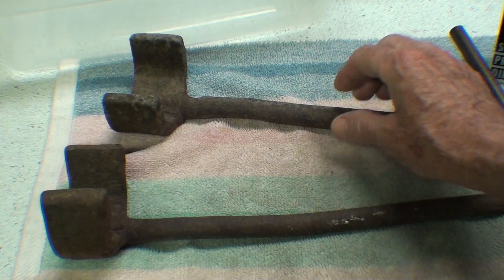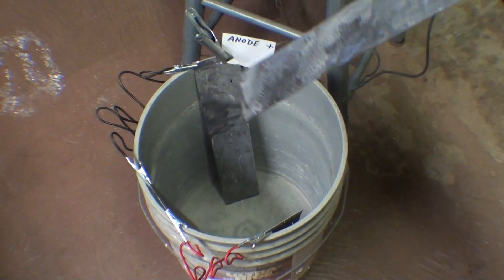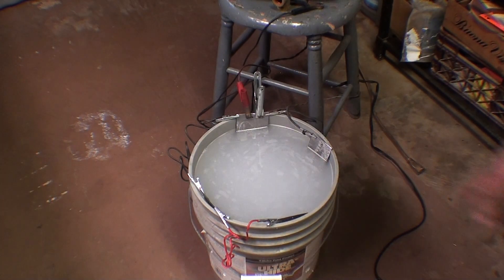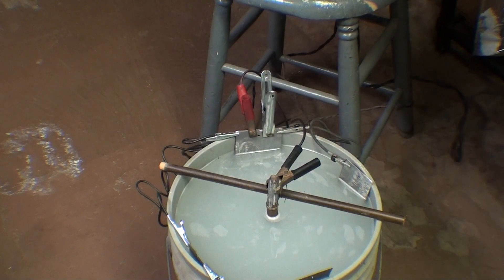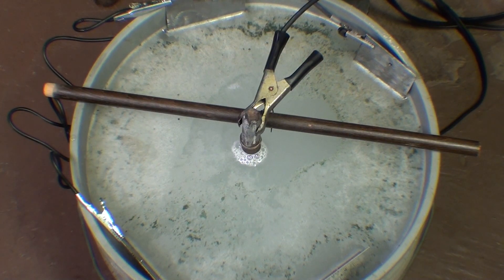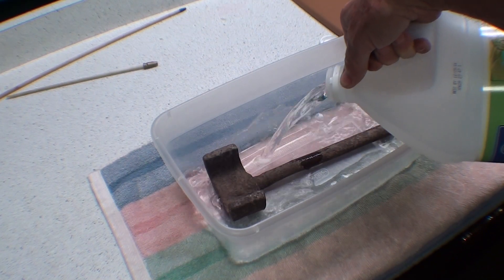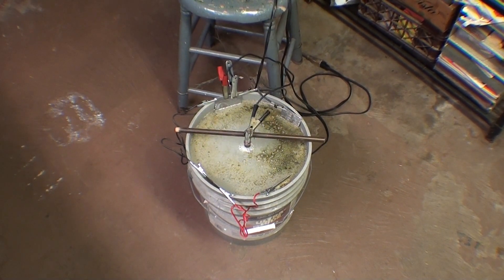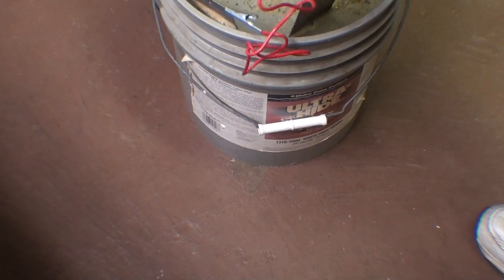Rust Removal - Electrolysis vs. Vinegar #309 Pt 1 tubalcain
In this 2 part video, I explore the advantages & disadvantages of two rust removal procedures.
Search youtube for my other rust removal videos-- "electrolysis vinegar tubalcain".
rustremoval electrolysis evaporust molassesrust removal